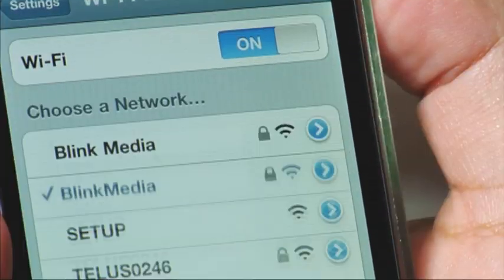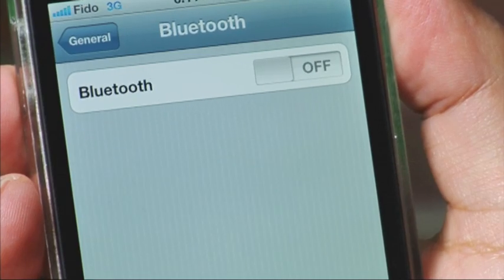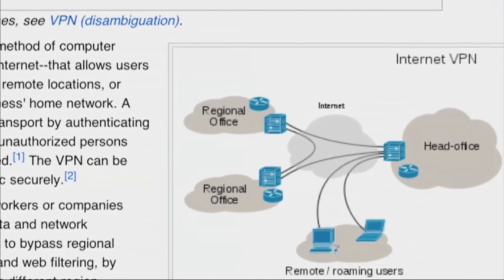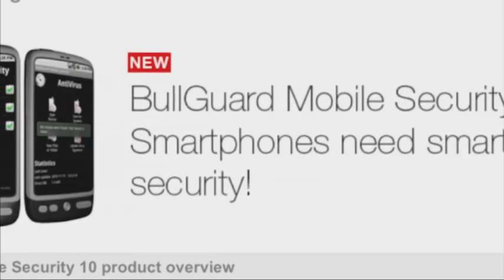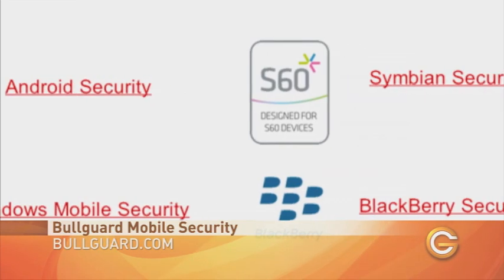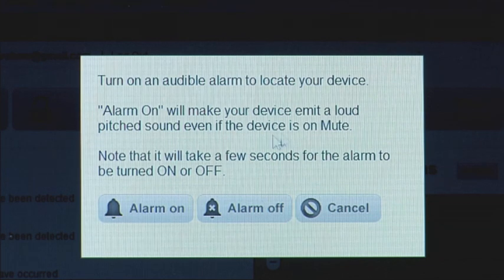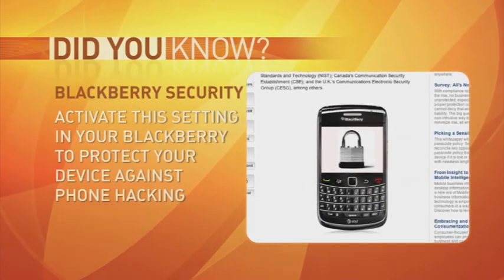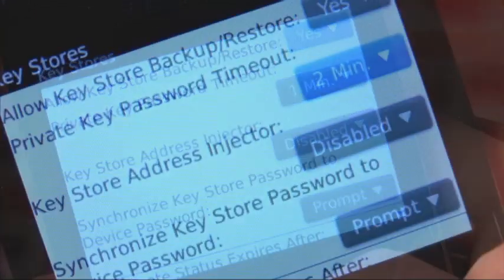How Secure Is Your Free Wifi On Your Mobile Phone?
How secure are free WiFi hotspots at coffee shops, restaurants and airports? Maybe not as secure as you think.

AJ looks at a few simple ways to make your mobile phone is secure such Virtual Private Networks (VPNs), Bluetooth and Mobile Security apps to guard your privacy and prevent your data from being captured by hackers.